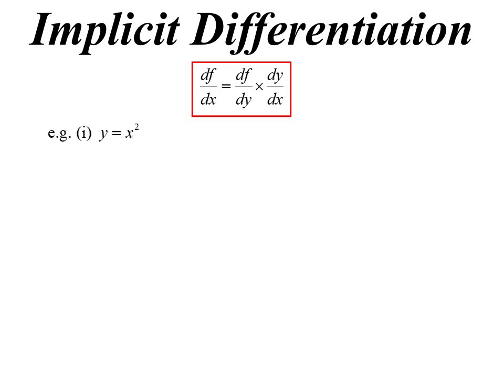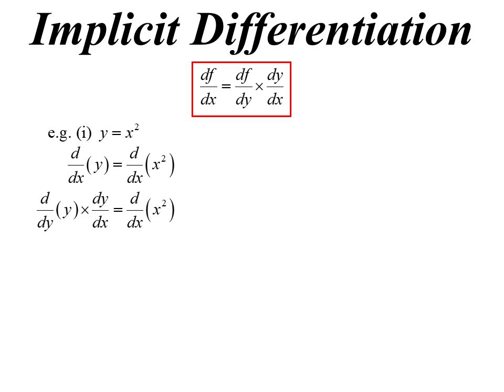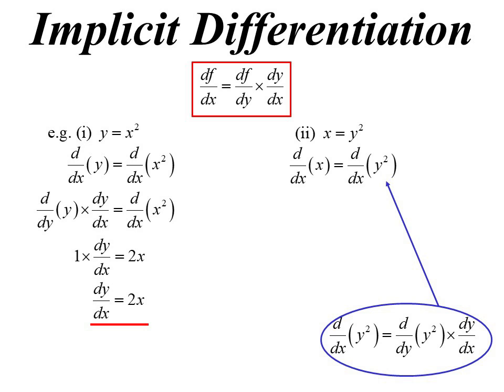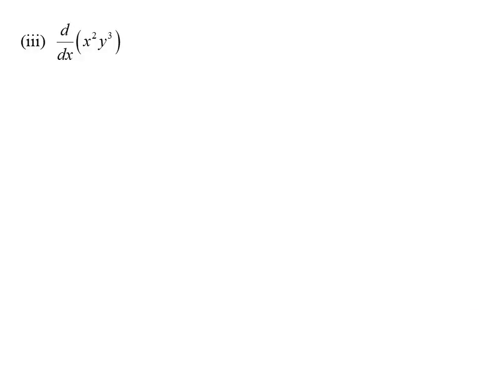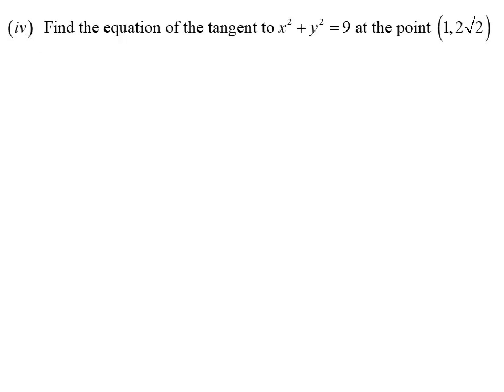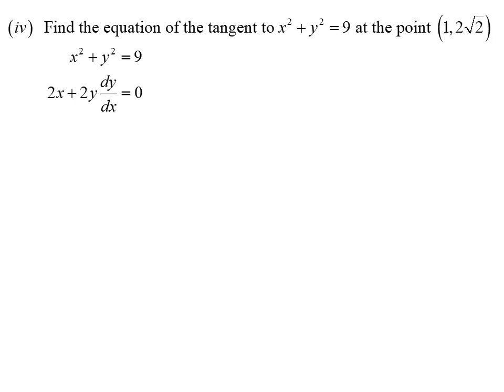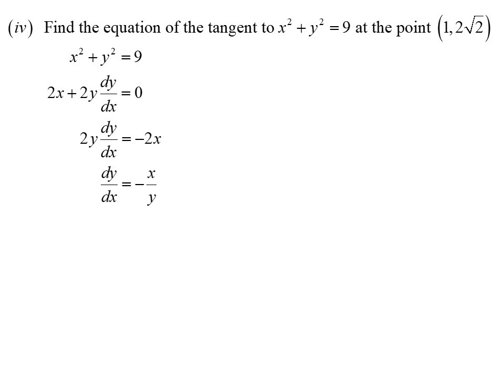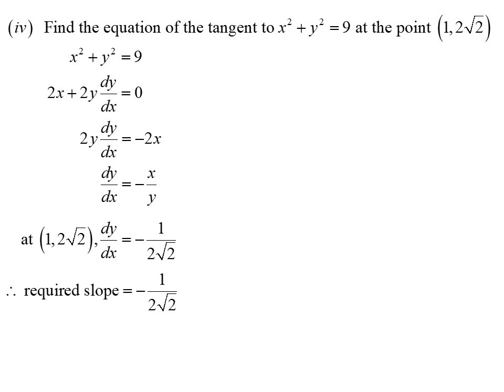11X1 T11 11 implicit differentiation 2024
Differentiating implicitly, as opposed to explicitly, allows calculus to be applied to all relations, not just functions